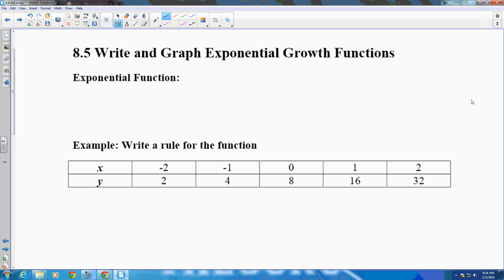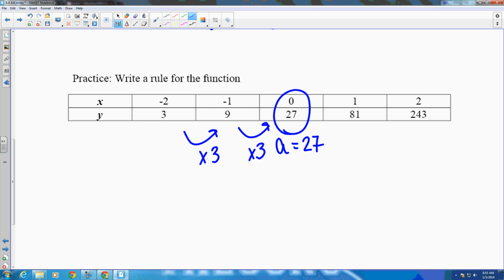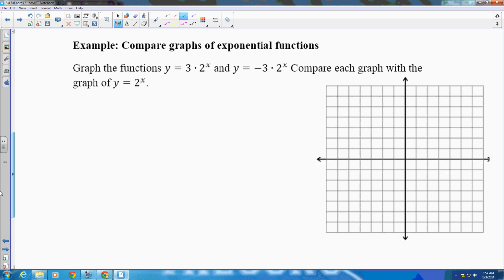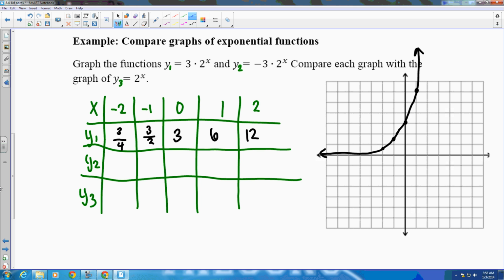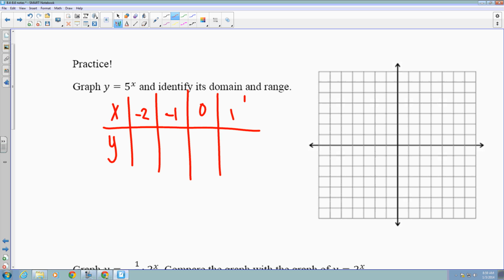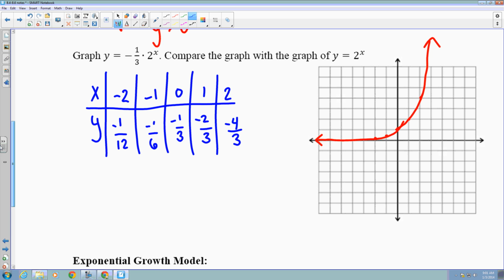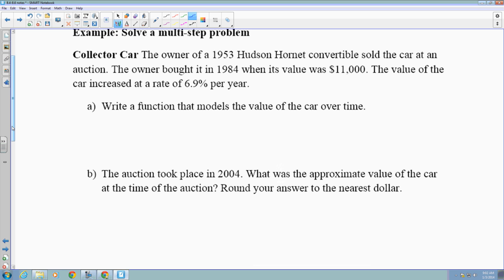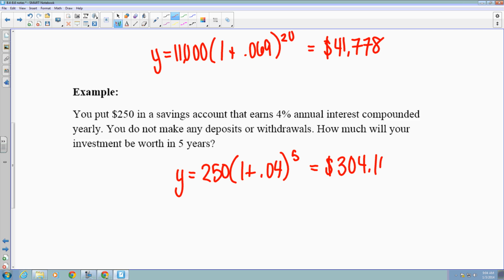Beginning Algebra Ch 8.5